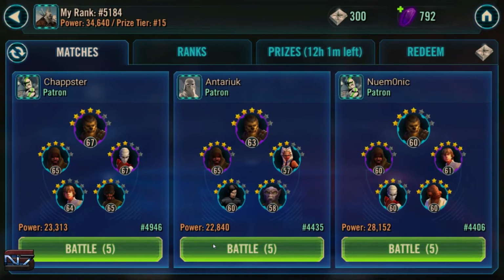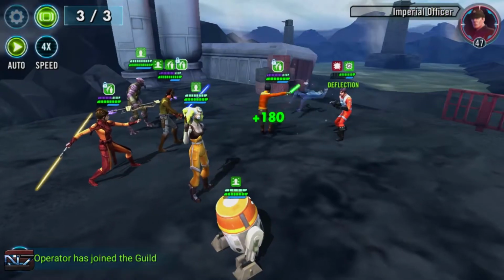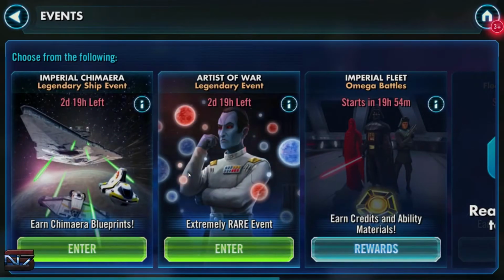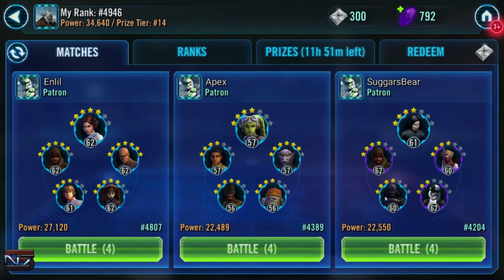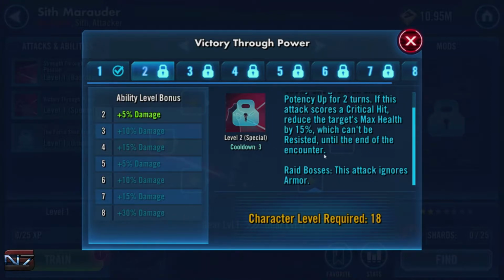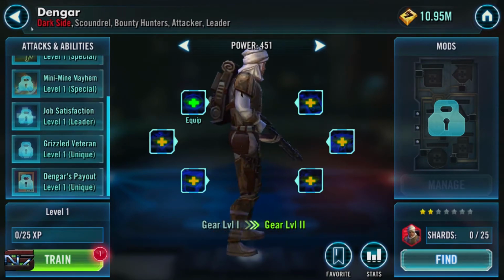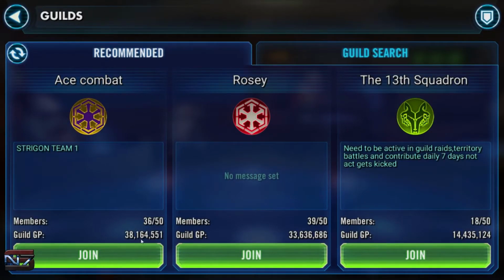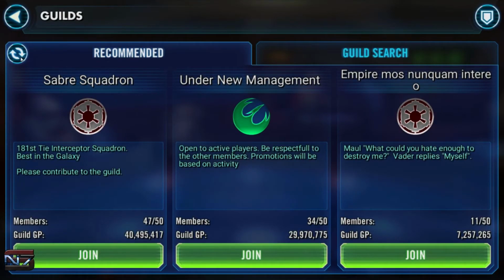[SWGOH] Day 62: Dengar and Sith Marauder Kit Overview and Starting to Look for a Guild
I wanted to start a series that will take us through all of 2019 starting with a new account.  I'm going to try to have each video 30 minutes long that way we are simulating a decent play time for those who have a limited time to play the game.